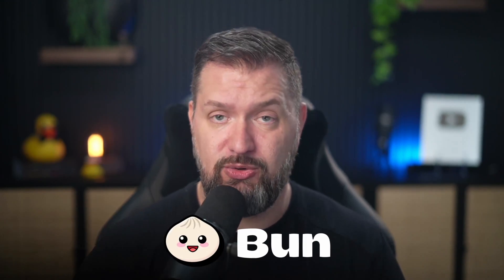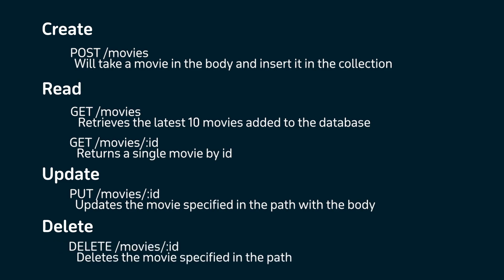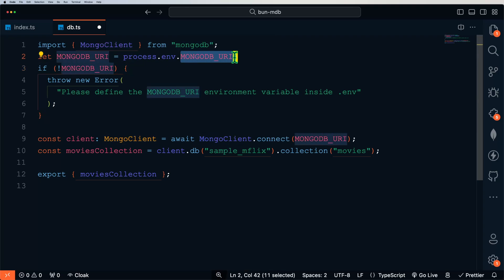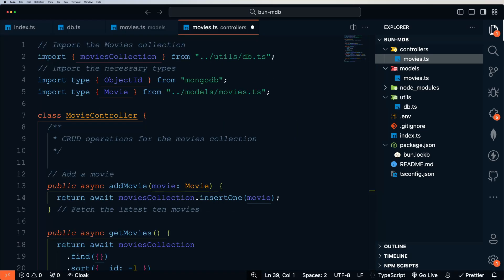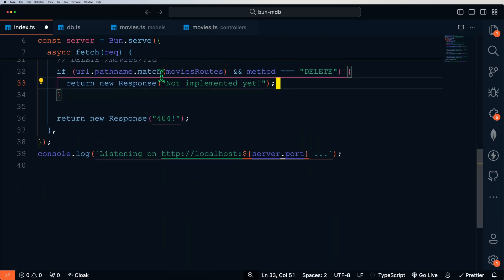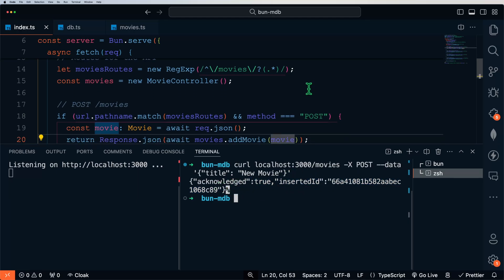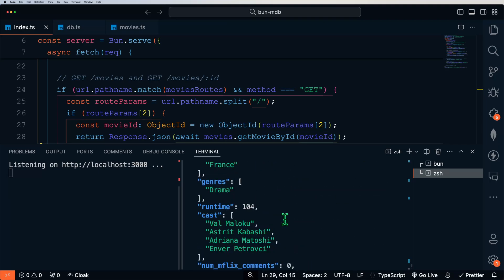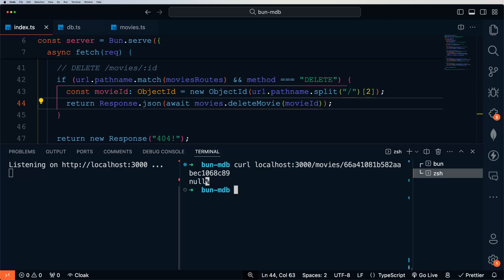How to Get Started With Bun & MongoDB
Learn how to use Bun, a high-performance JavaScript runtime, to build a simple CRUD API with MongoDB. This video walks you through setting up your environment, creating a basic web server, and connecting to a MongoDB database using Bun’s built-in features. Perfect for developers looking to explore alternatives to Node.js with modern tooling.

For the complete written guide, including code snippets and detailed instructions, check out the full article

00:00 - Intro
01:13 - Bun Setup
02:03 - Application Structure
02:53 - Starting the application
03:59 - Connecting to MongoDB
05:54 - Building a movie TypeScript model
06:31 - Create a movies controller
07:53 - Server routing
09:44 - Connecting everything
15:18 - What's next?